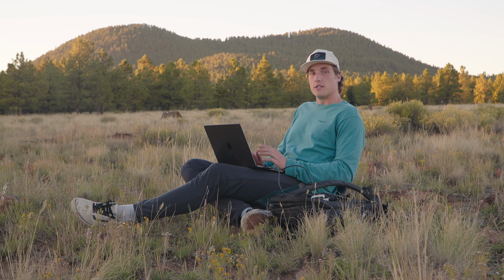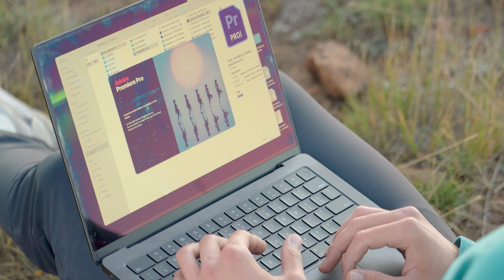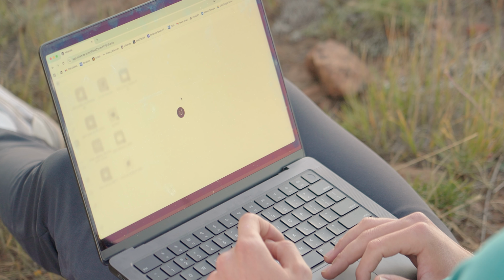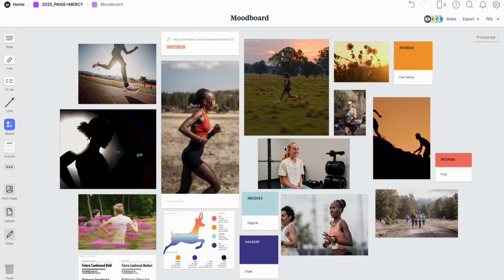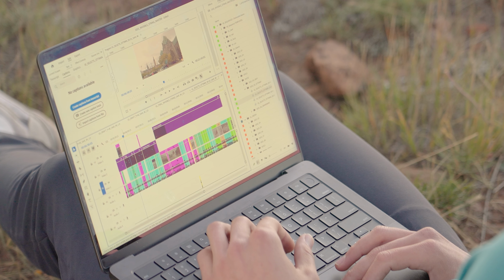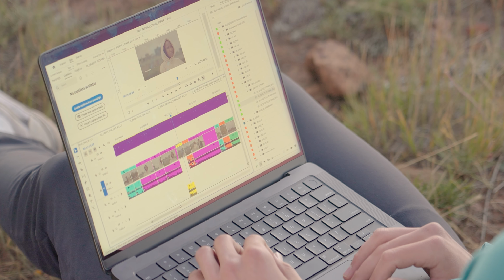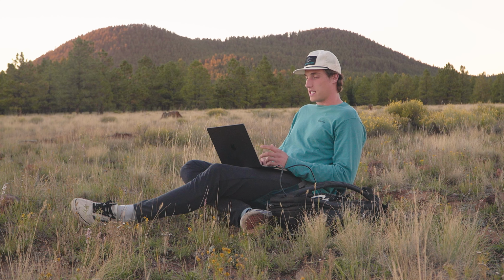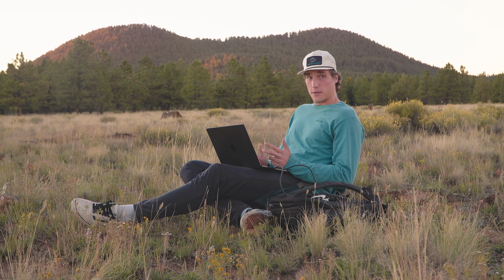How I Edit Documentaries | My Complete Post-Production Workflow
In this video, I’m walking you through my entire post-production workflow. Everything from how I organize project files, build sequence templates, and even manage drafts. This is the exact process I used to edit my most recent documentary Invisible String.

If you’re into filmmaking, photography, or just curious about what goes into building a documentary from scratch, this is for you!

Don't forget to watch my latest film here :)

⏱️ Chapters:
00:00 – Introduction: Post-production breakdown
00:20 – Project setup & file organization
01:08 – Naming conventions & folder structure
01:30 – Sequence templates for all aspect ratios
02:09 – Building the first string-out
02:58 – Why multiple drafts are essential
03:43 – Tracking revisions & client changes
04:10 – Using Milanote for pre-production & edit reference
05:12 – Keeping the story sequential & consistent
05:27 – Editing environment setup
05:38 – Color-coding footage in Premiere
06:30 – Must-use shots vs B-roll vs selects
07:16 – Additional color labels for story, audio, match cuts
08:22 – Adding text labels to organize selects
08:45 – Music & SFX
09:27 – Export workflow & file delivery
10:11 – Sharing with clients via Dropbox